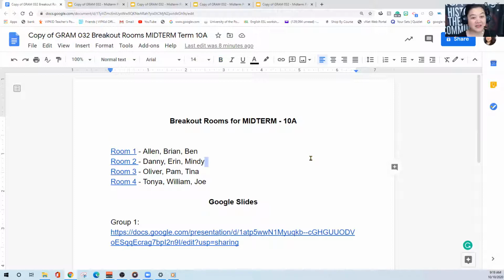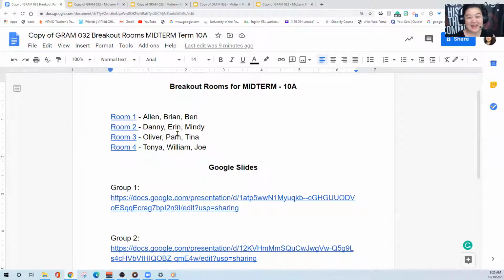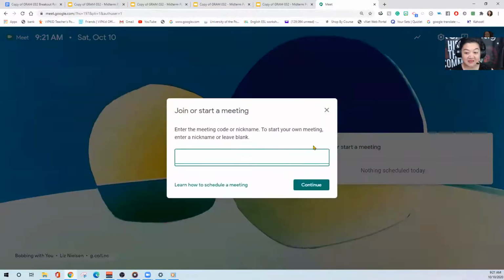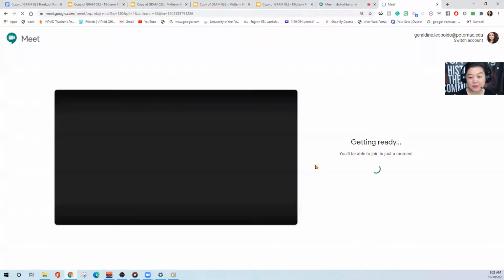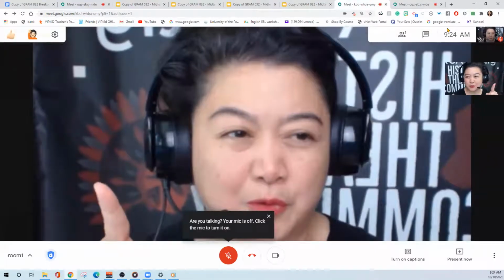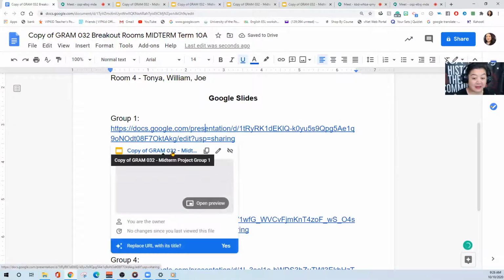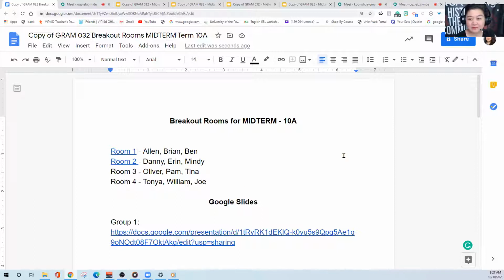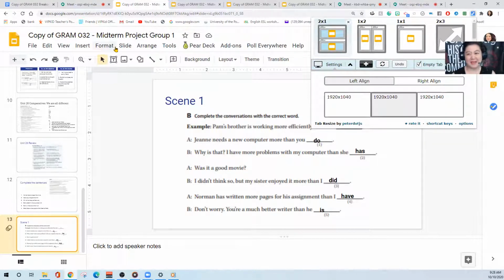Using Breakout Rooms in Google Meet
A great way to have your students work in pairs or small groups. For more information you can review these resources:

Updates are on the horizon for improving Google Meet functions but for now, we can try this.

Additional Add-Ons to consider:

Gridview

Mute Tab

Tab Resize